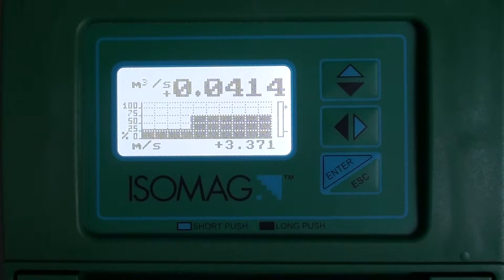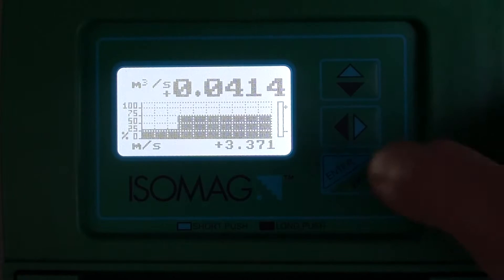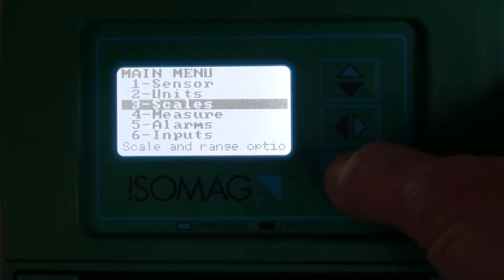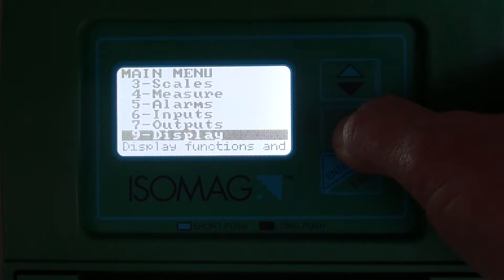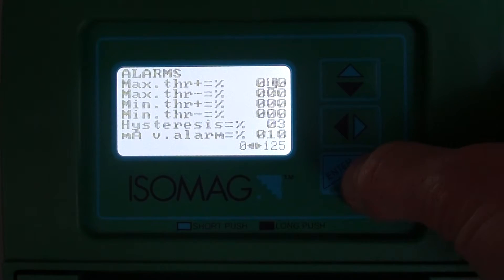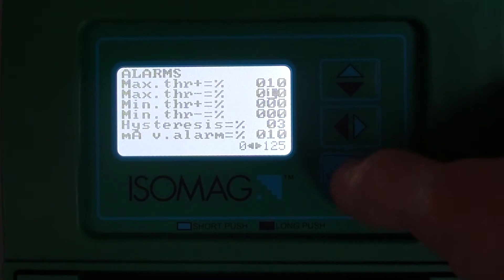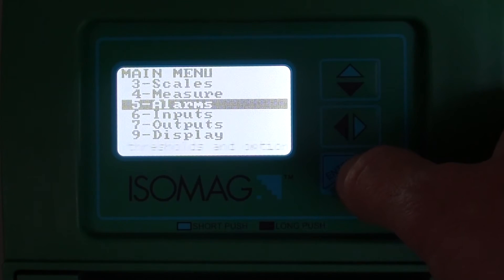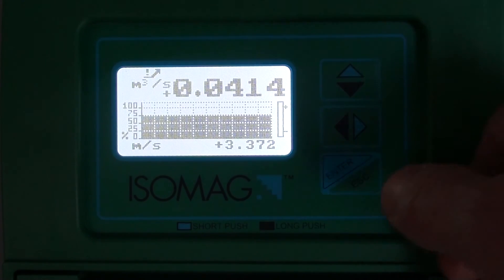Electromagnetic flowmeter ISOMAG MV - How to set the alarm setting A integrated with B?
Electromagnetic flowmeter ISOMAG MV - How to set the alarm setting A integrated with B? In this tutorial video you can find the instructions and informations.